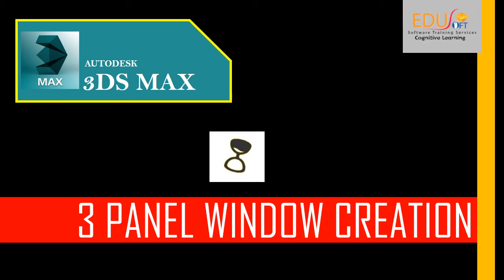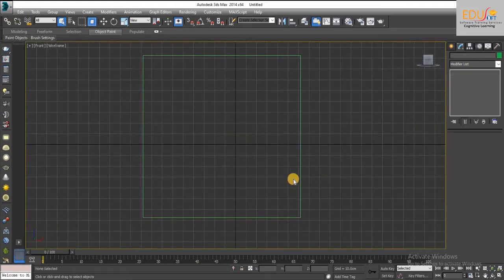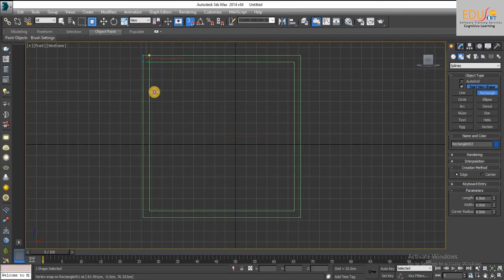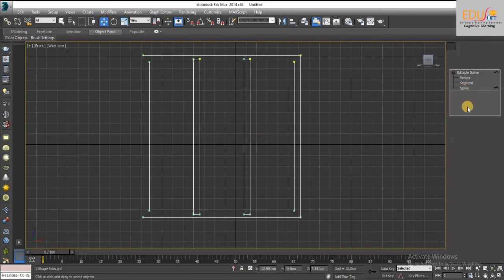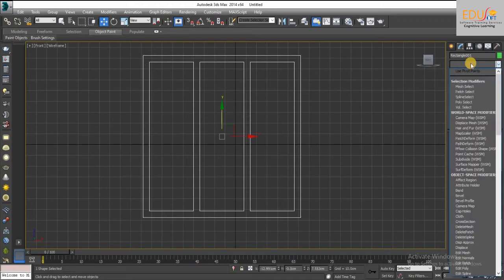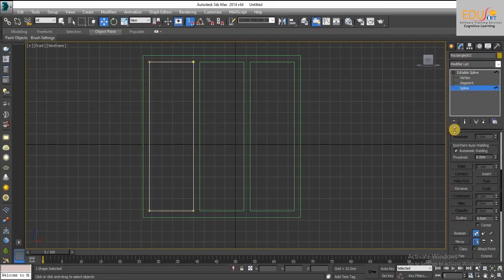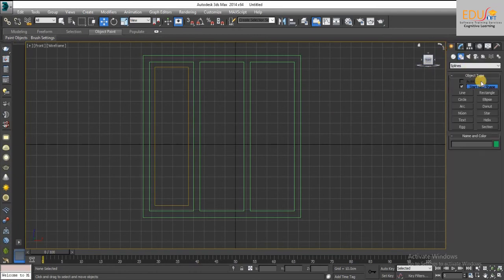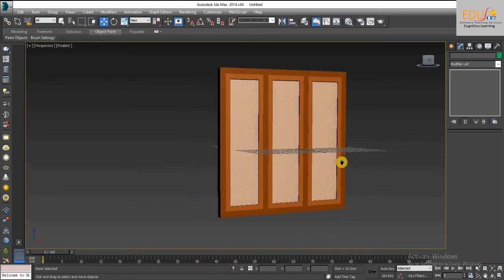Advance tutorial for 3Ds Max: How to create a 3 panel window in 3Ds Max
This video teaches you to create a 3-panel window in 3Ds Max.